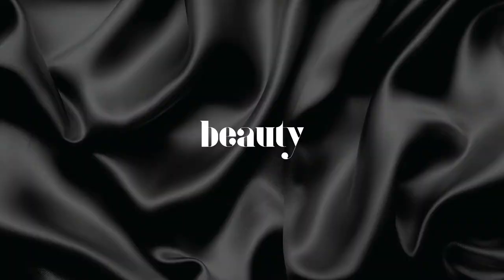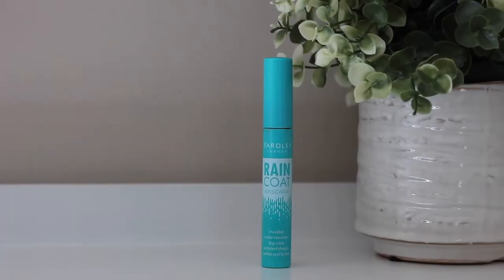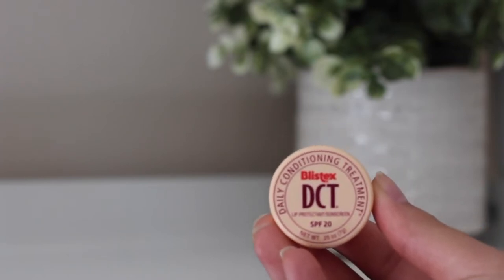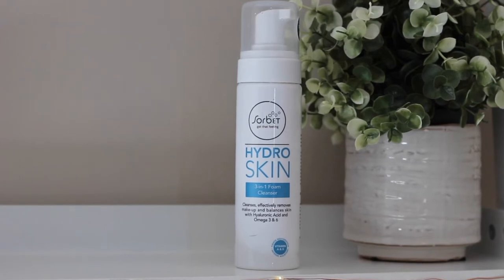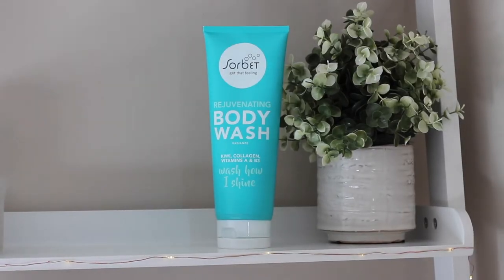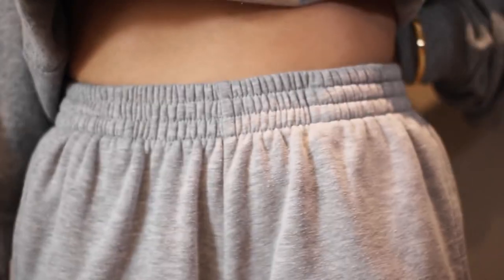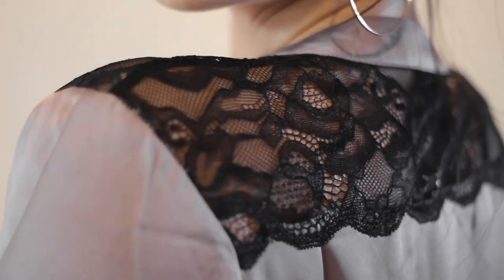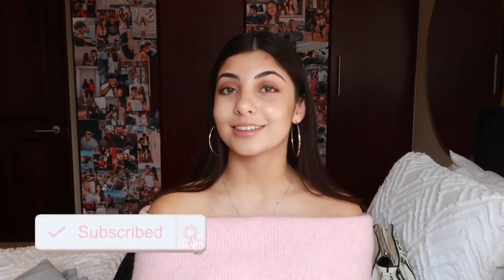MAY FAVORITES 2020 | BEAUTY FASHION MUSIC| Tamarah Gabriella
Hey lovelies,

Today I am going to talk you through my May favorites 2020 I have included beauty fashion and music favourites for the moneth of May that you must most definitely check out!

Tam x

✦ f a q :

Age:
19

What software do you use:
Premiere Pro